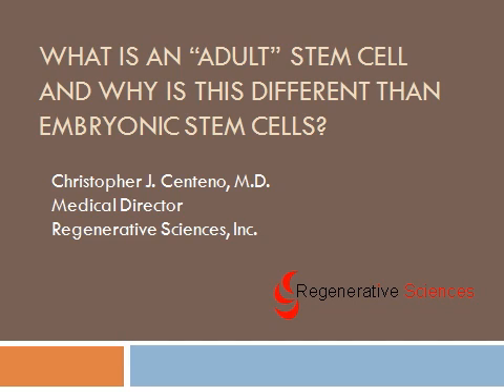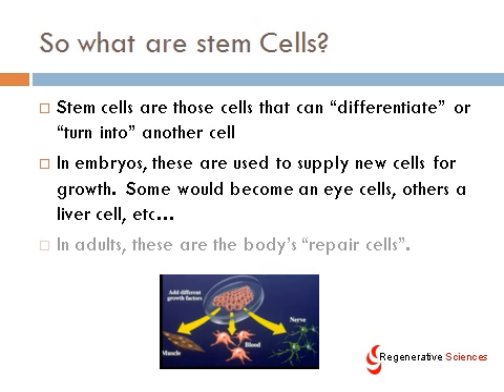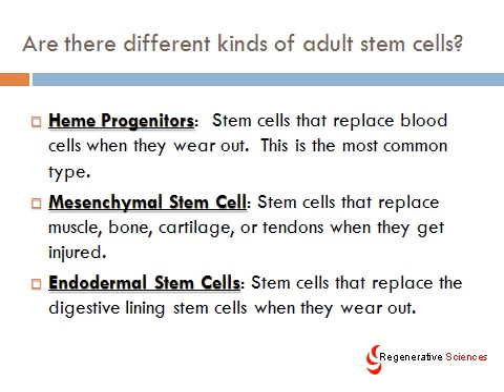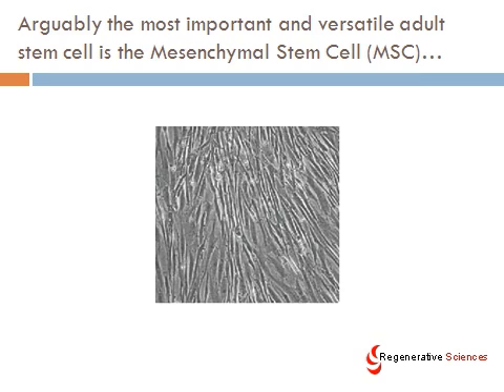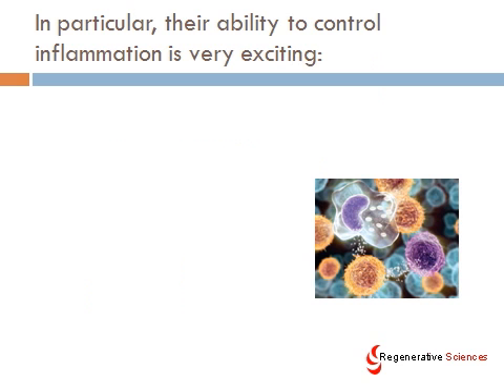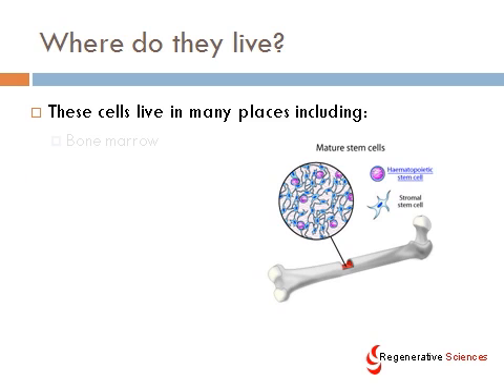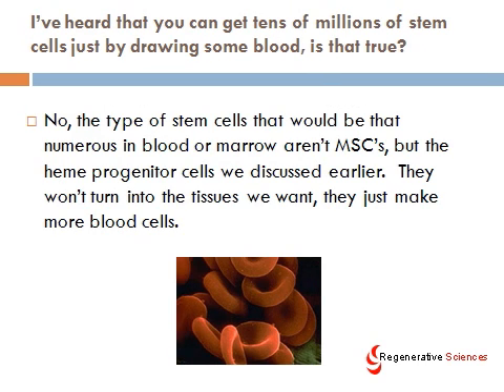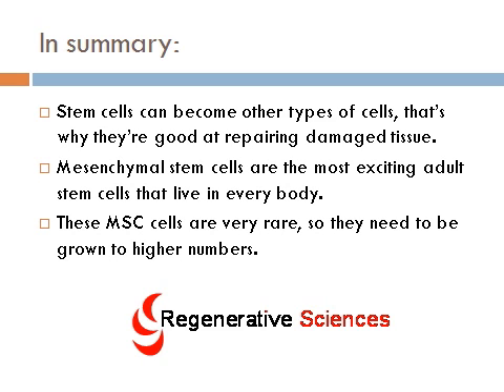What's the difference between embryonic and adult stem cells?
What's the difference between embryonic and adult stem cells? A 10 minute discussion on the difference between embryonic and adult stem cells.   Focus is on the use of mesenchymal stem cells.